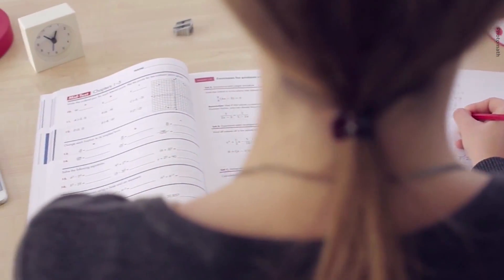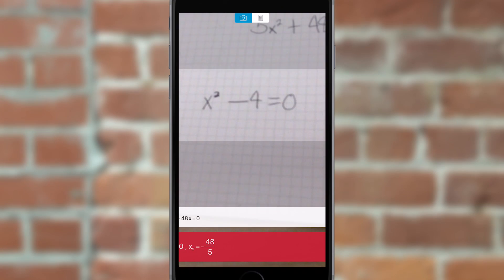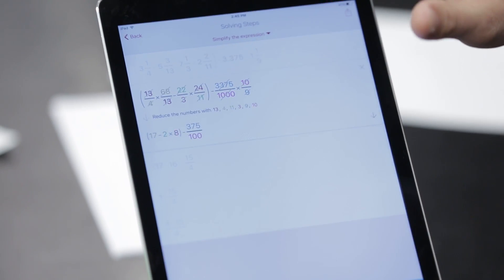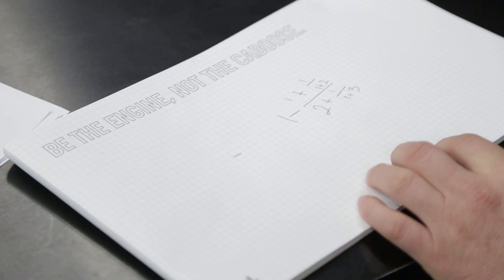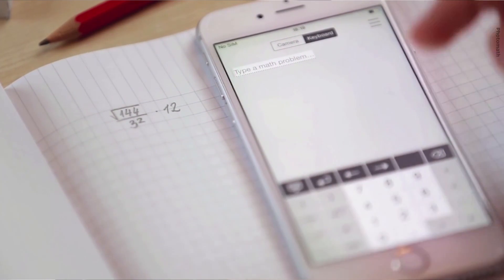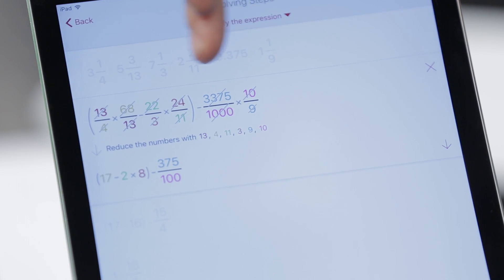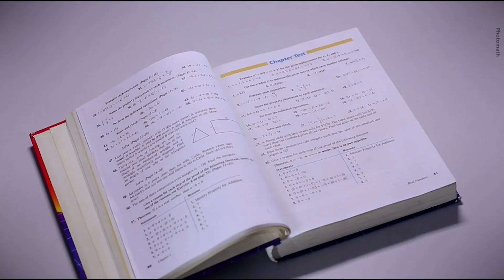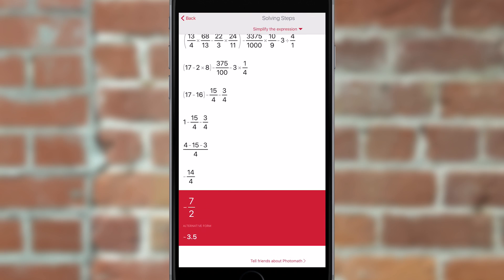Photomath's app can now solve handwritten math problems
Photomath is a new app that not only solves complex math equations but teaches you how to solve them yourself. It uses your phone's camera to scan the math equation.